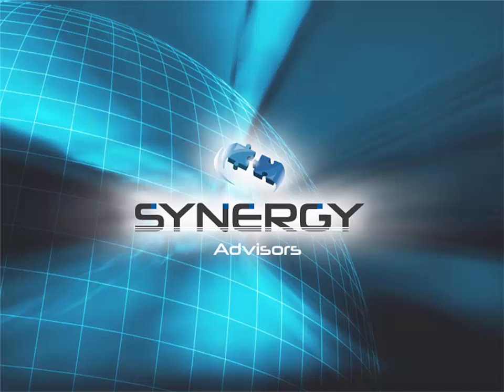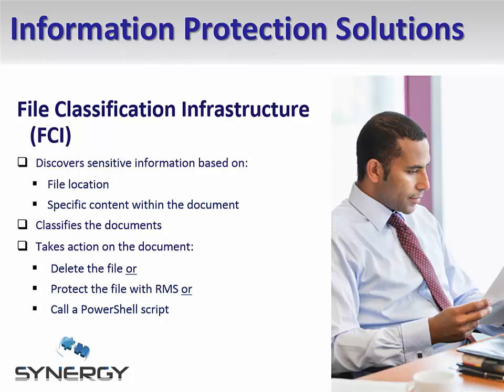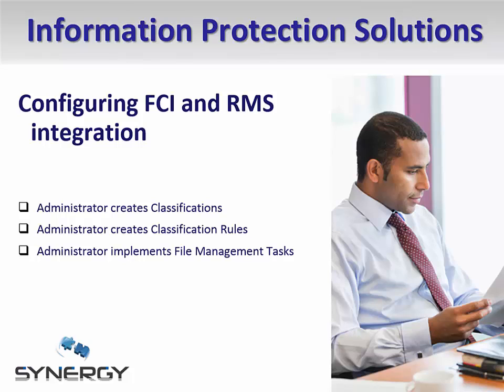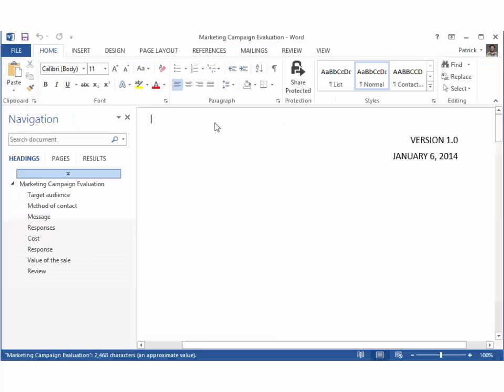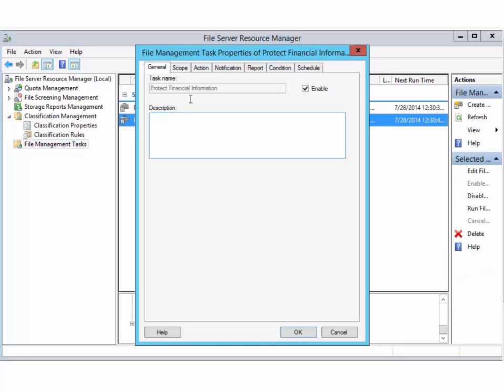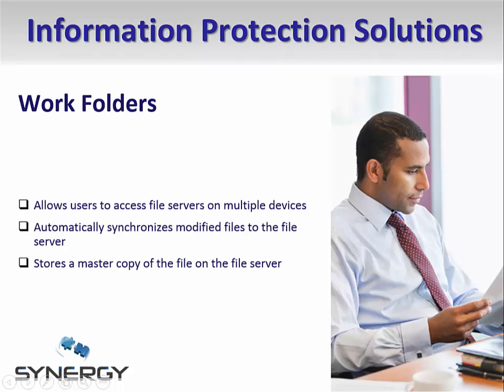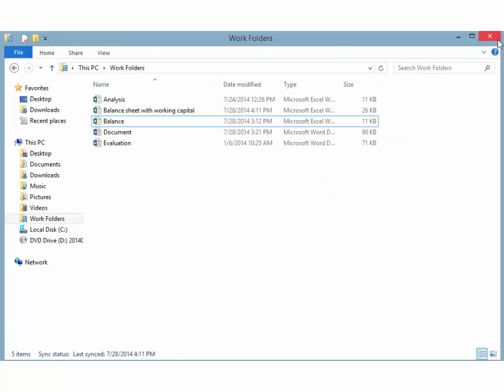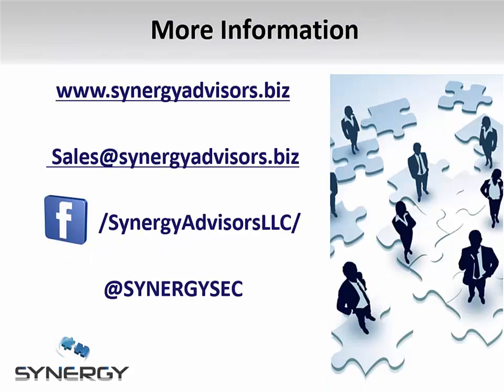Protecting Data at Rest Using File Classification Infrastructure and Work Folders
Microsoft Rights Management Services integrates with File Classification Infrastructure (FCI) and Work Folders to automatically protect data at rest on file servers. In this video, you will discover how administrators can utilize classification rules to protect documents stored in specific locations or containing specific string or Regular Expression patterns. Additionally, you will see how the integration between RMS, FCI, and Work Folders can extend this automatic protection to the endpoint.